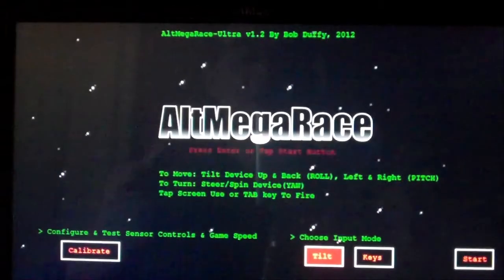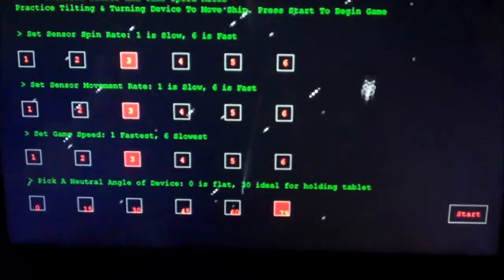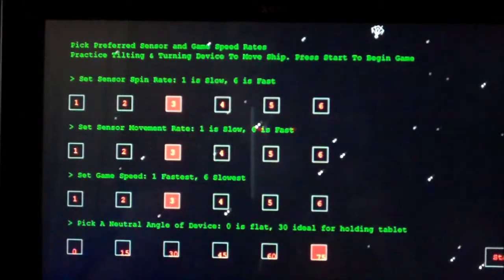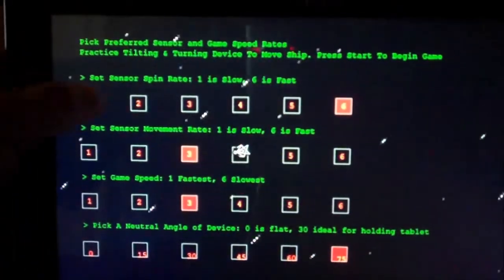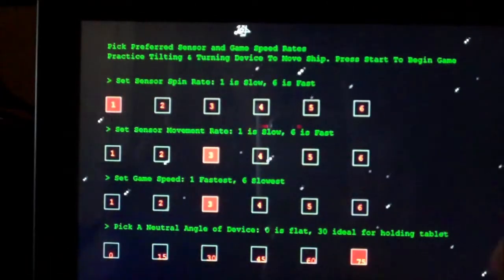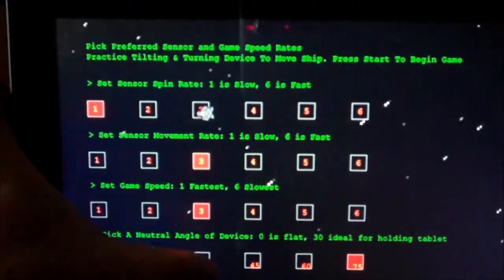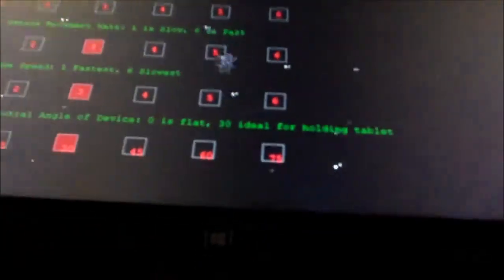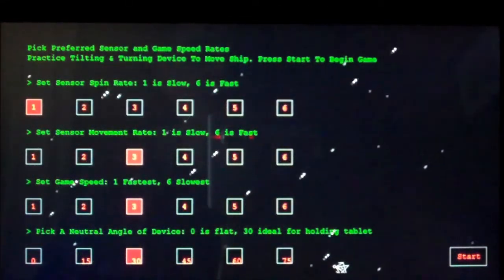Adding user configurable sensors to apps on new Windows 8 devices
This demo shows the need and use of motion sensor configurations for modern apps running on new Windows 8 convertible Ultrabooks and Tablets.